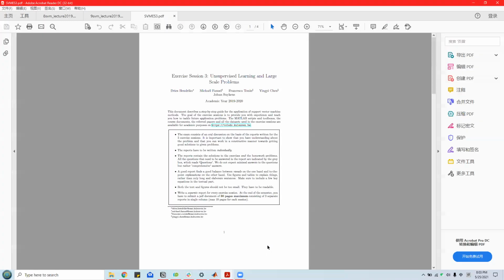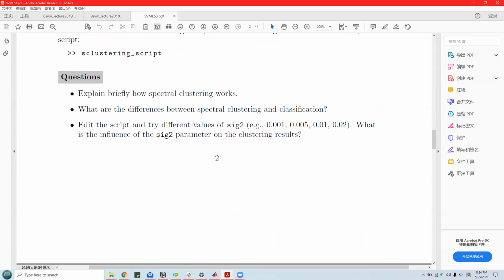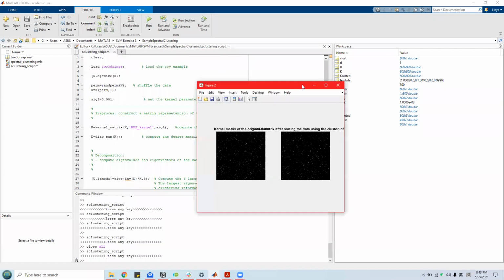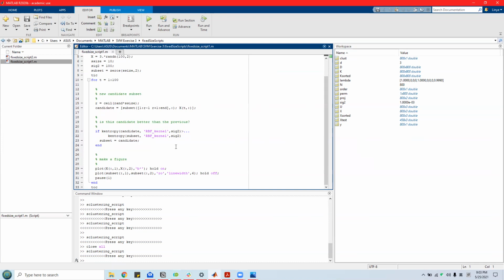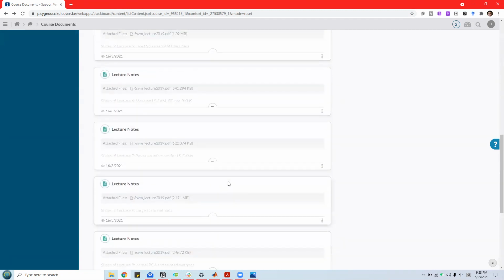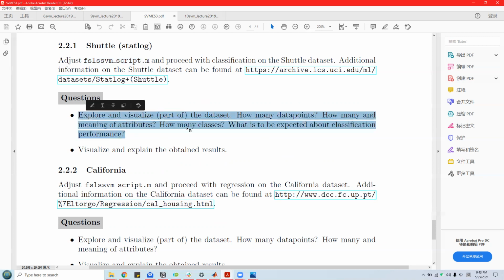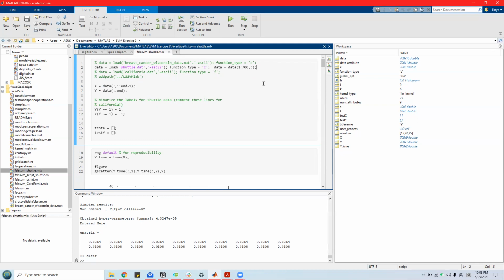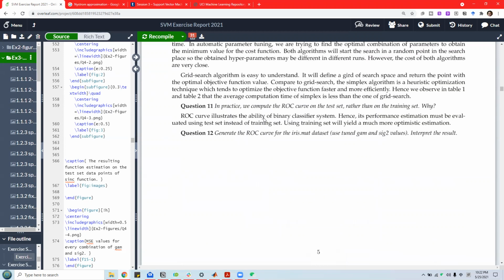SVM Exercise 3 Workshop 20210525 | Master of AI | KU Leuven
The SVM exercise workshop organized by the students from master of AI, KU Leuven, on May 25, 2021.

Timeline:
00:00 - warmup
01:42 - 1.1 Kernel principal component analysis
18:00 - 1.2 Spectral clustering
49:55 - 1.3 Fixed-size LS-SVM
01:29:22 - 2.1 Kernel principal component analysis
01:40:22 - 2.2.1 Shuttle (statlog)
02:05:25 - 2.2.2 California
02:14:37 - Outro